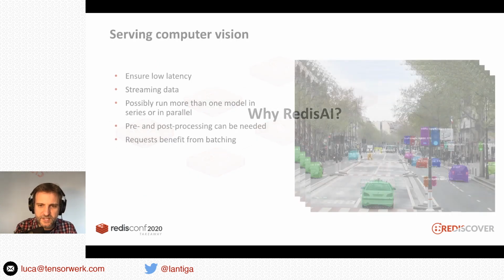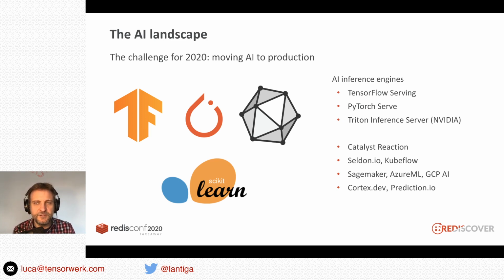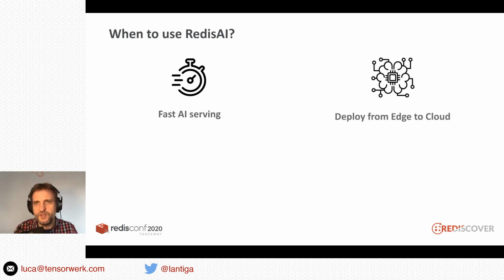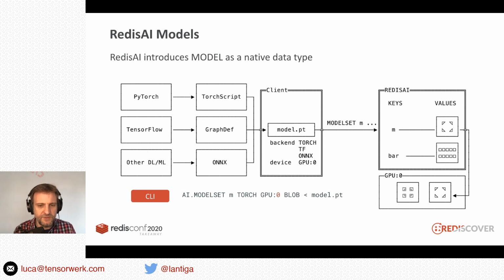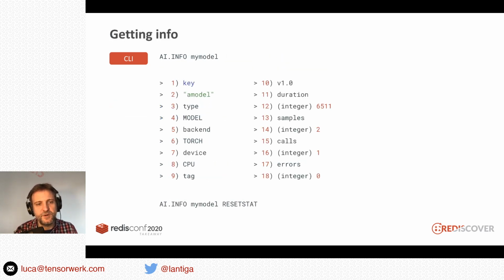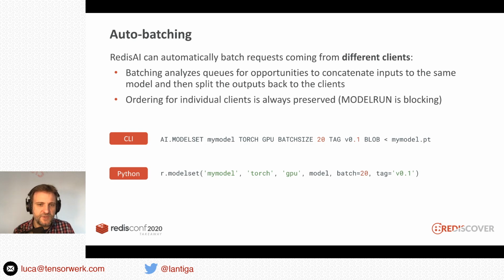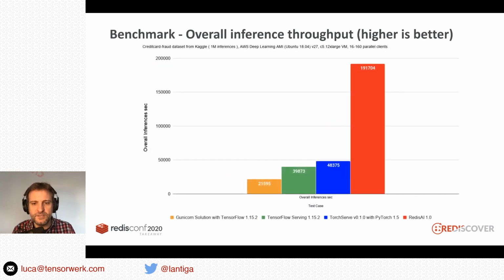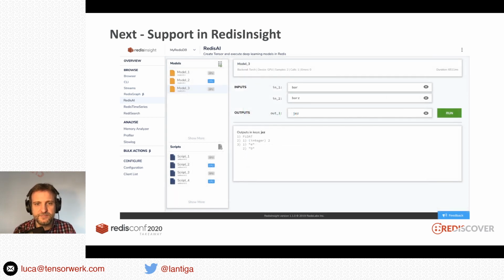RedisAI 1.0 GA - RedisConf 2020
The success of AI projects is closely tied to data that often lives in multiple places. This is where machine learning applications need to run. In this session, you'll learn why real-time applications need faster AI inferencing, acting directly on the data where it lives, to deliver an instant experience.